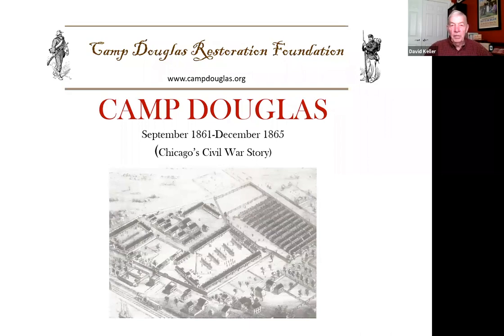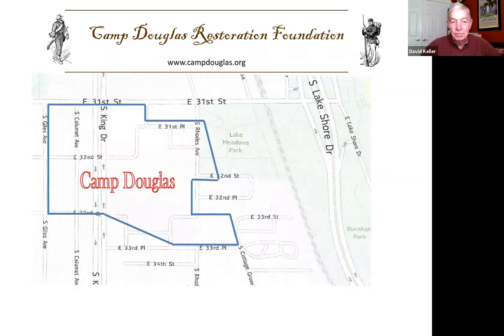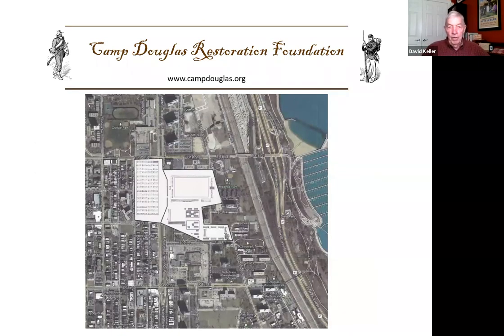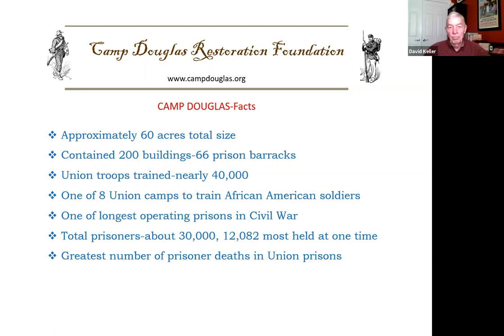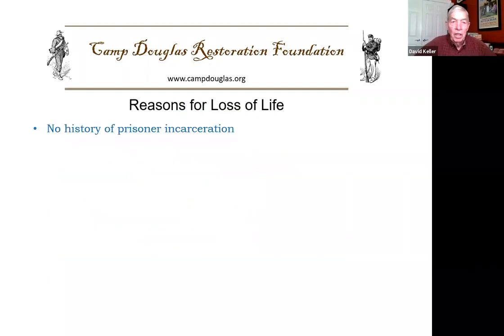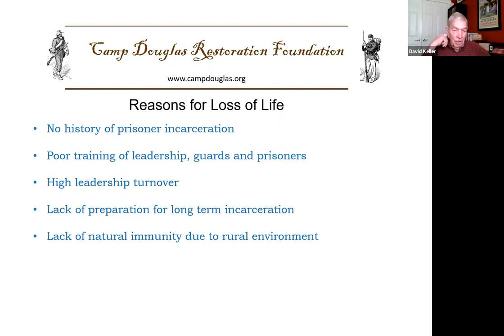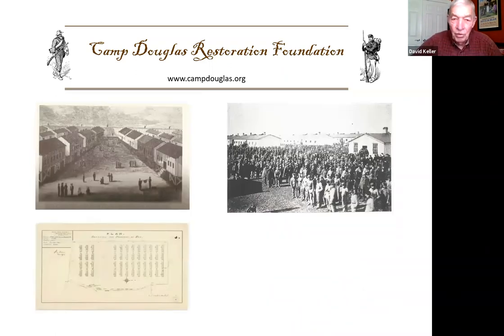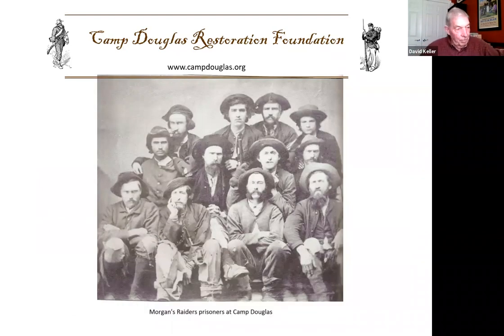54 DAVID KELLER - THE CAMP DOUGLAS STORY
David Keller tells the story of Camp Douglas in Chicago.  Although the camp is physically no longer present, the Camp Douglas Restoration Foundation is using the grounds to educate children and adults about the Civil War.